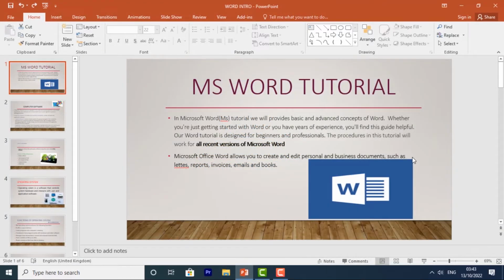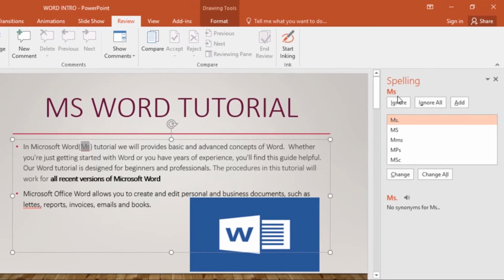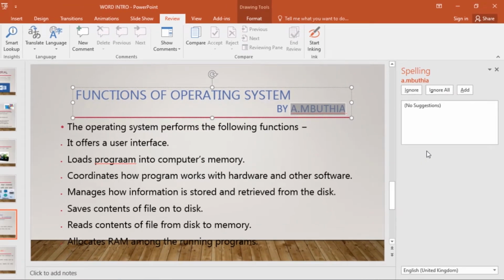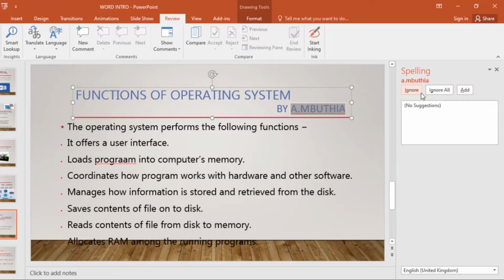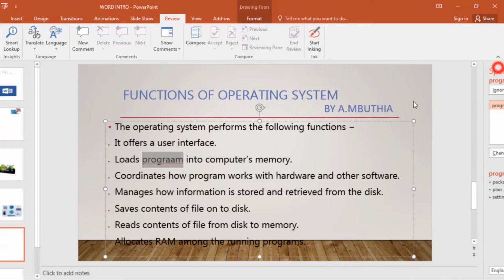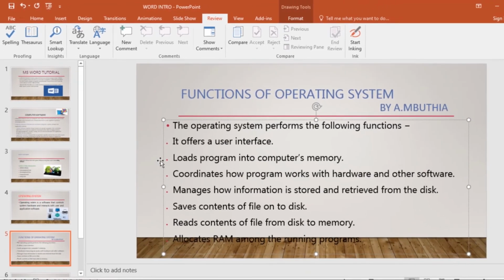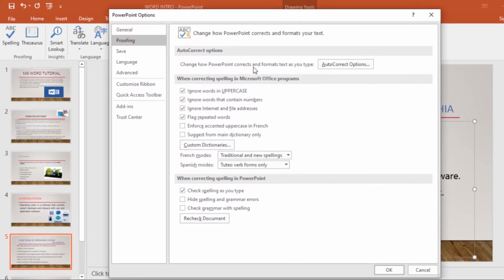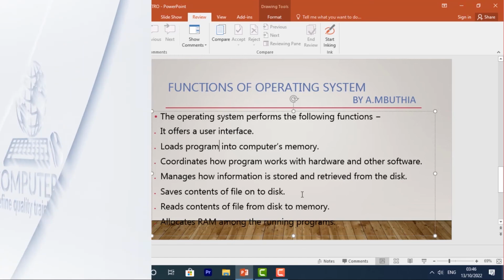PowerPoint Tutorial Course : Checking Spelling and Grammar /Master Microsoft PowerPoint Guide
In this video, you’ll learn Ignoring spelling and grammar "errors"
• Using the automatic spell check feature
• Modifying proofing options

powerpoint grids
powerpoint align objects
powerpoint live hubspot
powerpoint
 pptx
 powerpoint shortcuts
powerpoint 2016
powerpoint 365
powerpoint 2019
powerpoint 2010